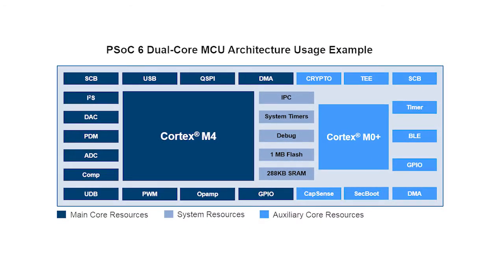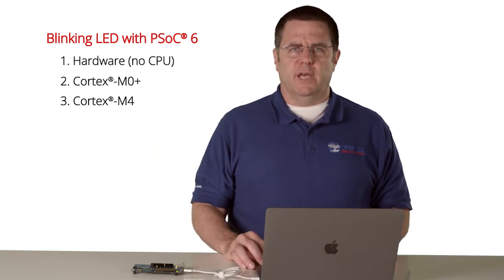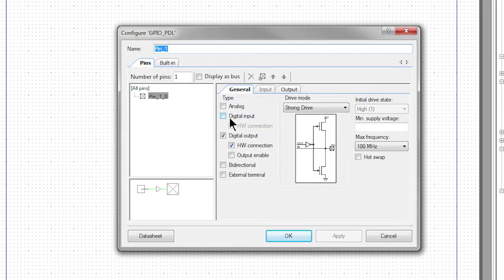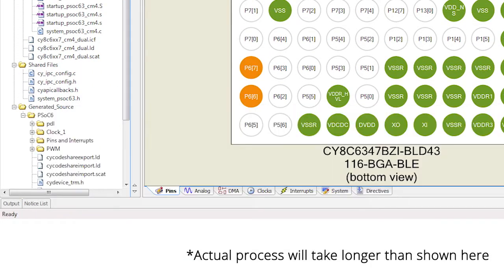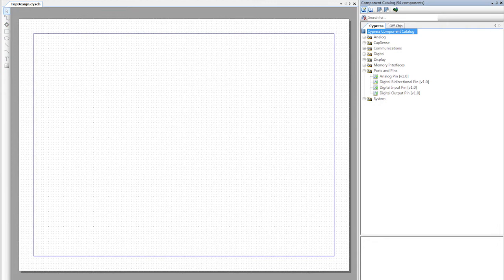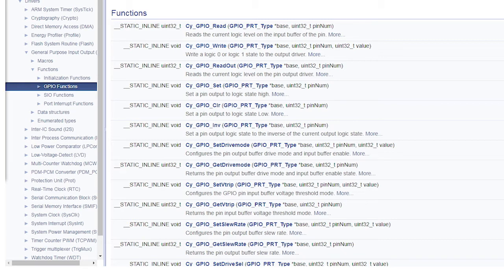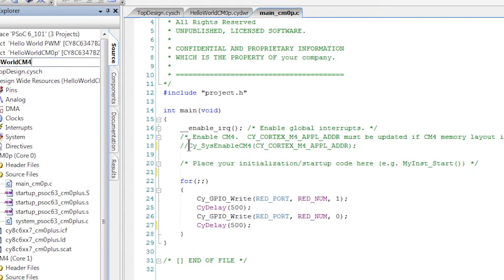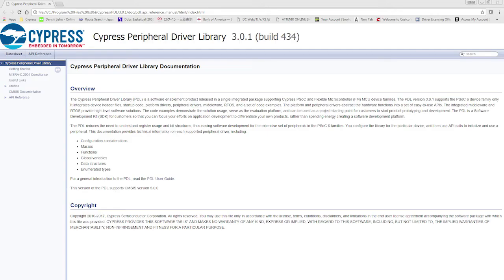Cypress: PSoC 6 101: Lesson 1-3 Hello World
This video shows the viewer how to design a “Hello World” blinky LED project using PSoC Creator.

Using the peripherals of PSoC 6, the viewer will be trained on how to blink an LED with a dual-core twist.

Get info and watch all the PSoC 6 101 Lessons